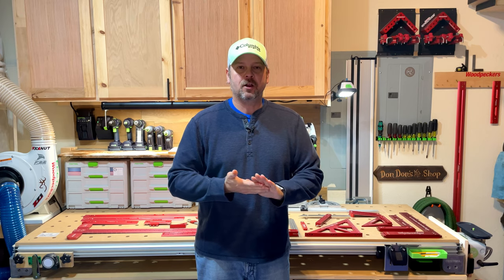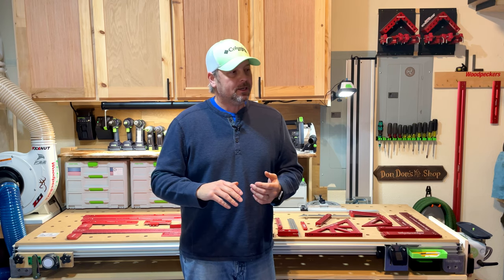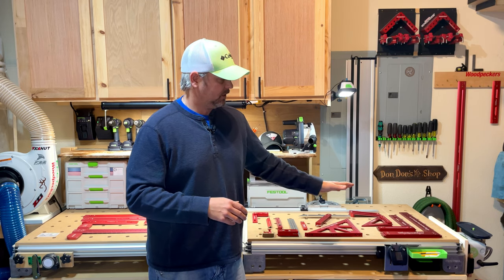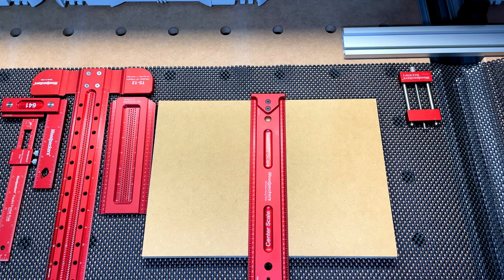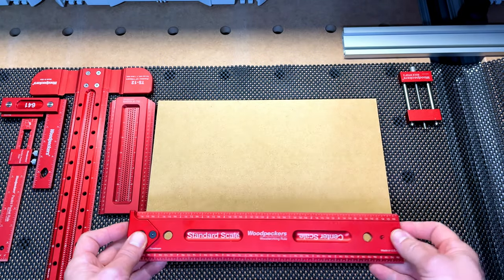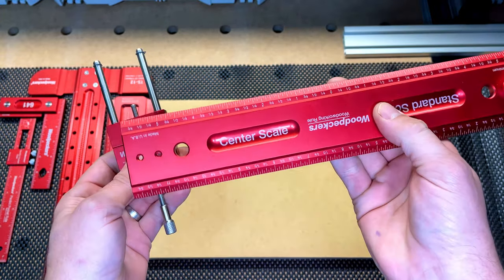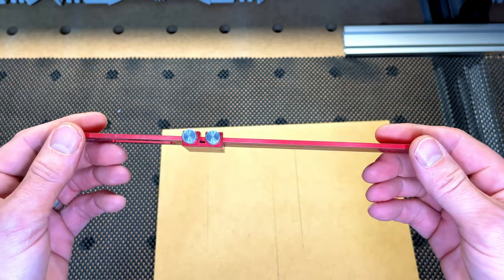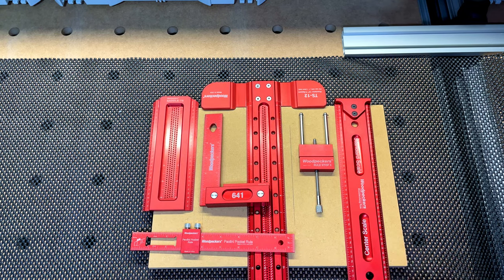Best measuring and layout tools for woodworkers. WOODPECKERS precision instruments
A brief overview of what I feel are the best layout and measurement tools on the market for us woodworkers. These are the most accurate and built with the tightest tolerances than anyone else out there currently. USA company that is a pleasure to interact with as well. If you’re interested in any of these tools I’ll leave an Amazon link below that will take you directly to their product.

If you would like any more information about anything I did not cover please just shoot me a comment and I’ll get you the answer

WOODPECKERS HOOK STOP

WOODPECKERS PAOLINI POCKET RULE SET

WOODPECKERS 12” RULE

WOODPECKERS 12” T SQUARE

WOODPECKERS 2” RULE STOP

WOODPECKERS 12” SADDLE T SQUARE